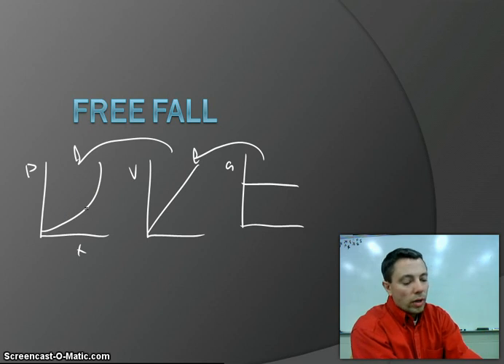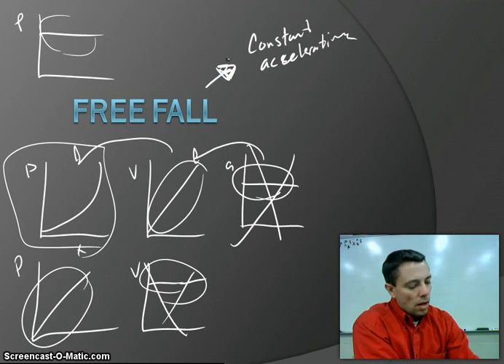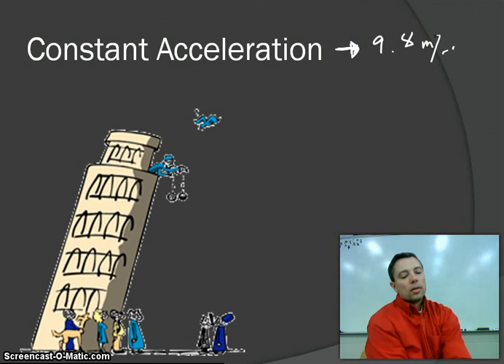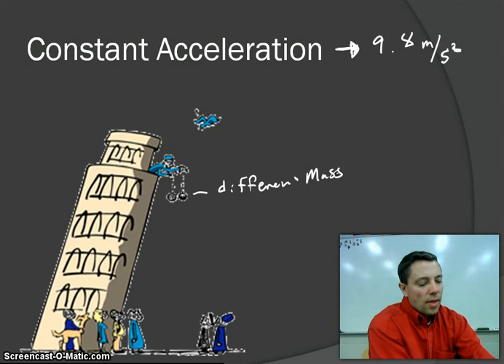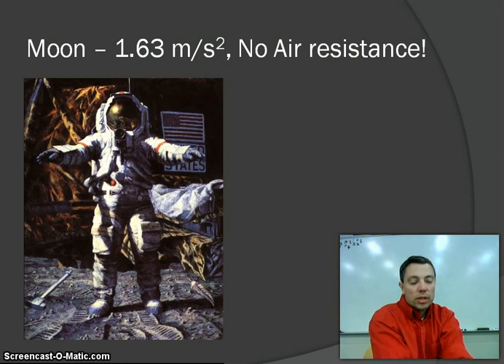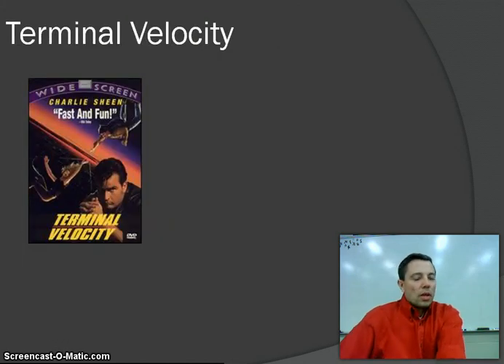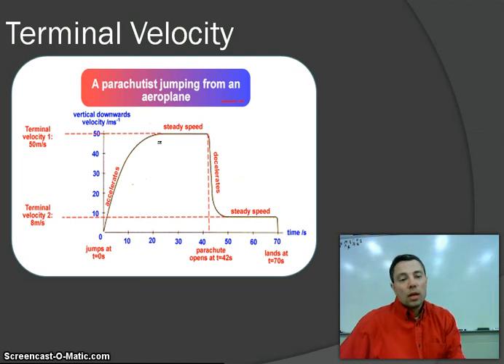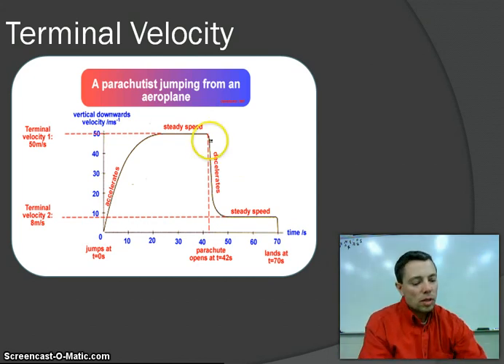Topic Set 2 Video 5a